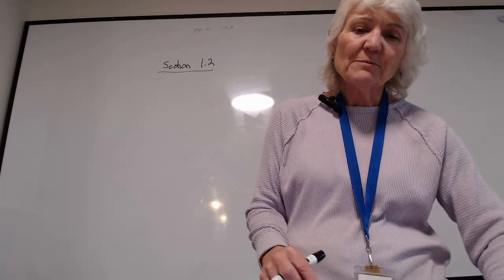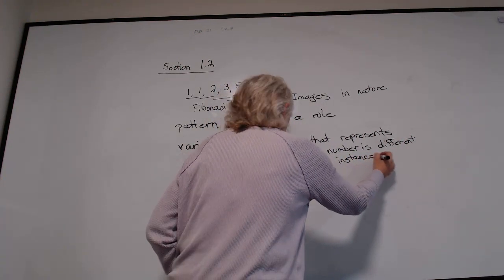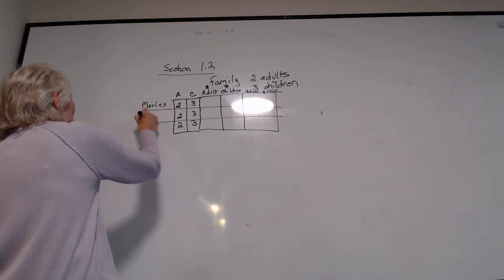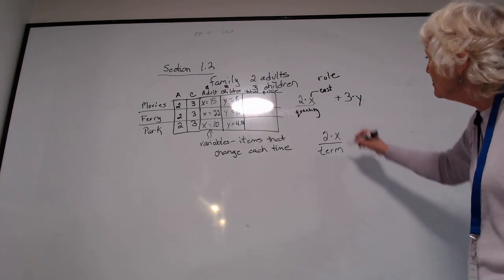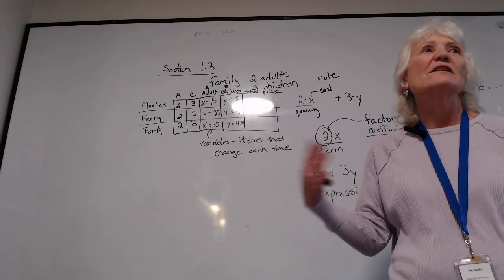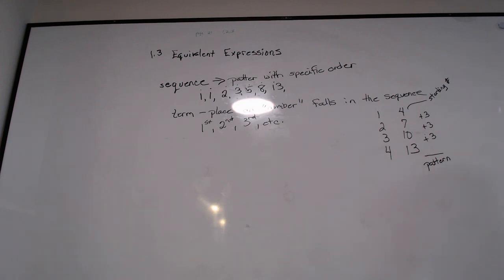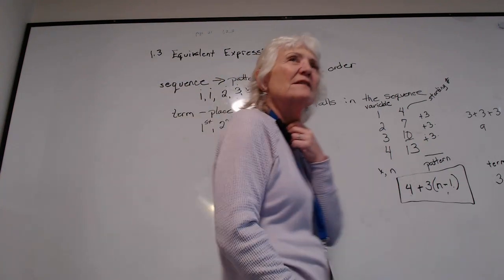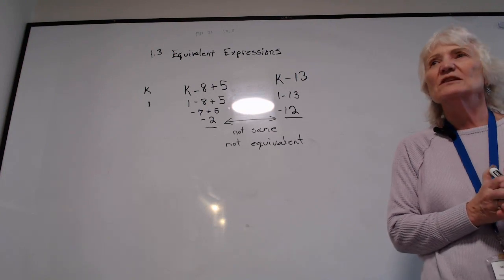Algebra Section 1.2 & 1.3 Video September 9, 2024 11:35 AM